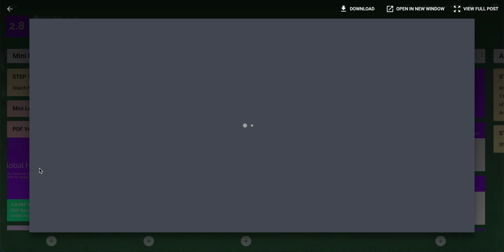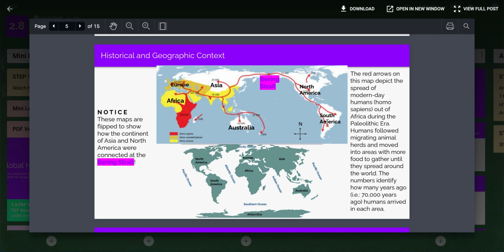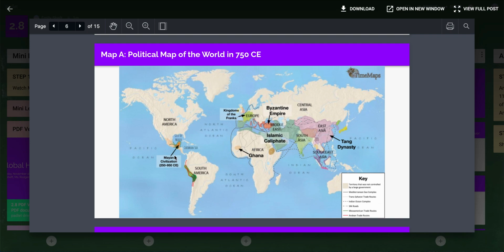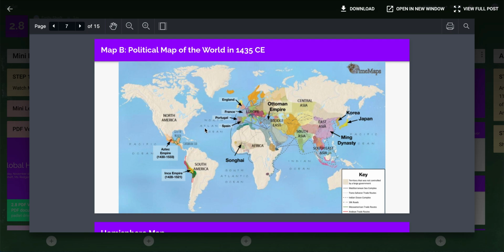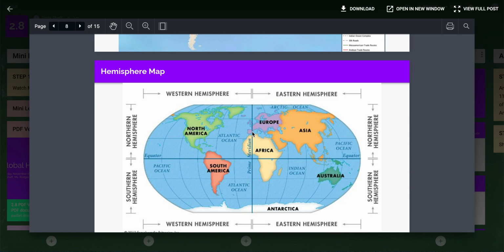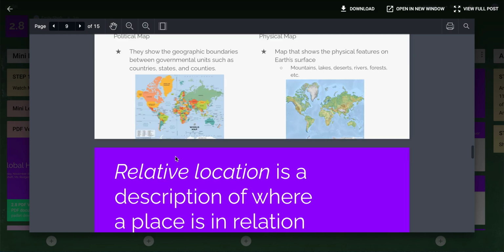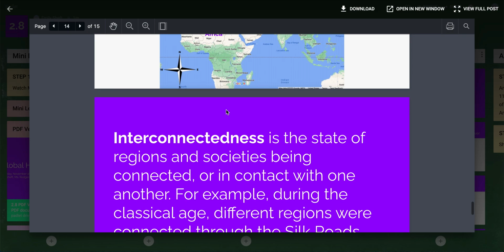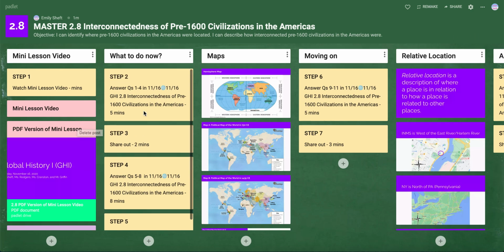2.8 Mini Lesson Video